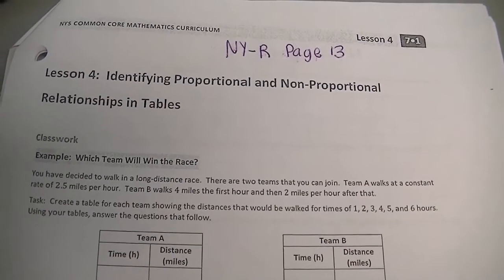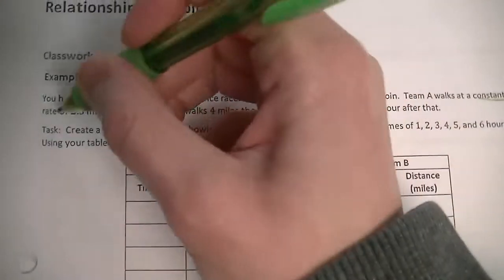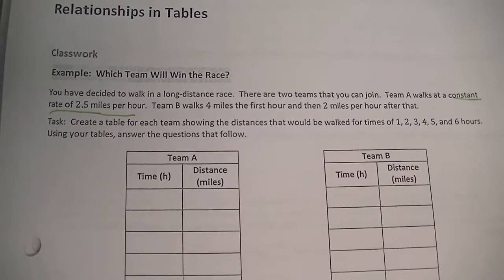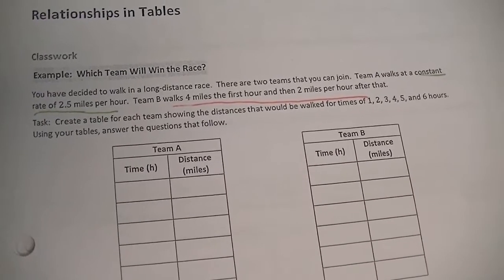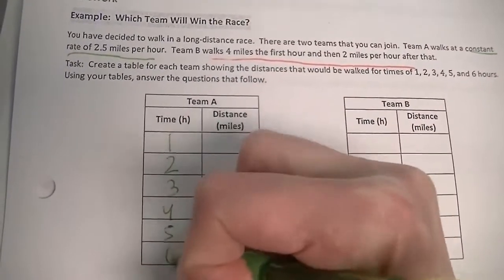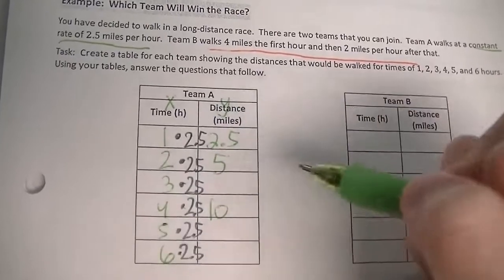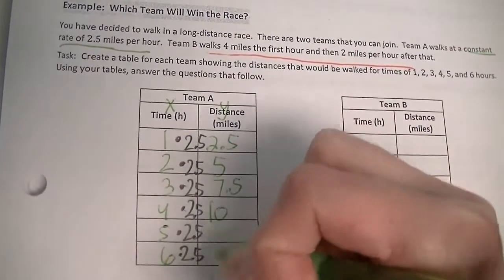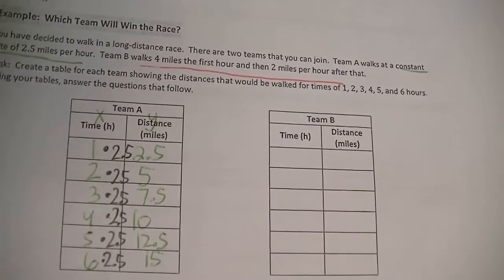NY-R Page 13